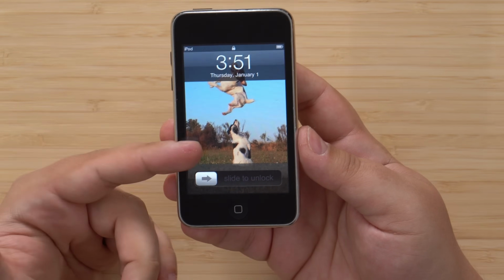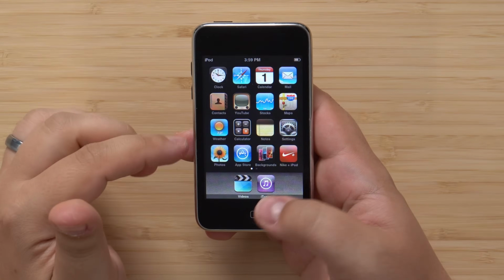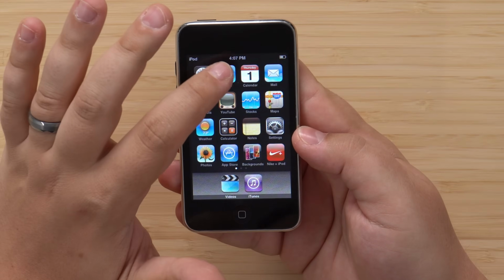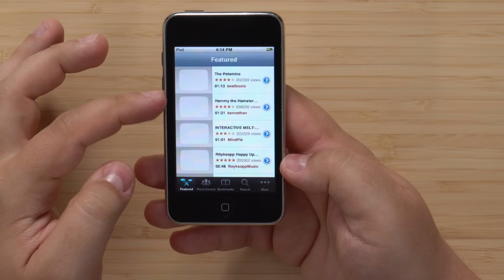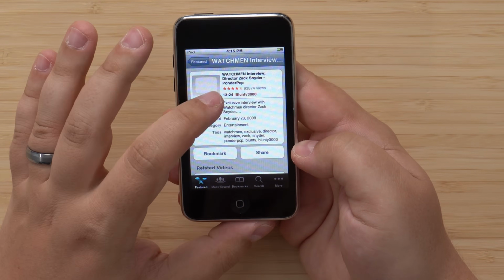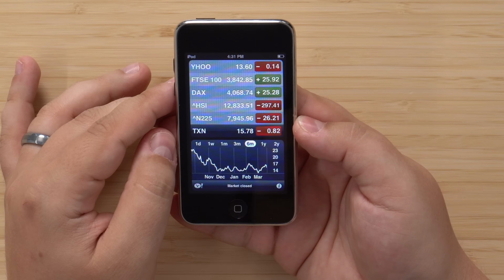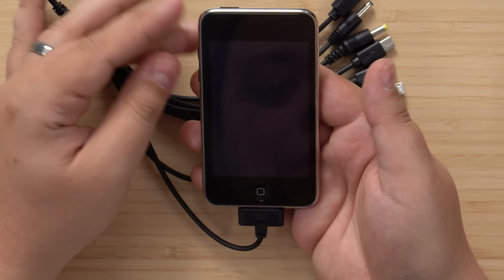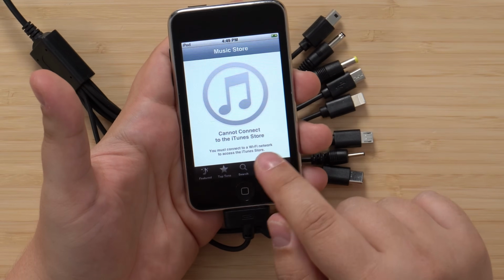Exploring an old iPod Touch in 2024...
I can't believe the youtube app still works on this iPod Touch from 2009. Did you ever have an ipod touch?